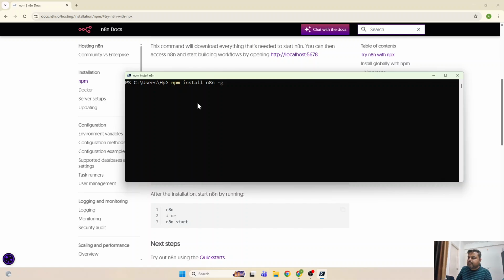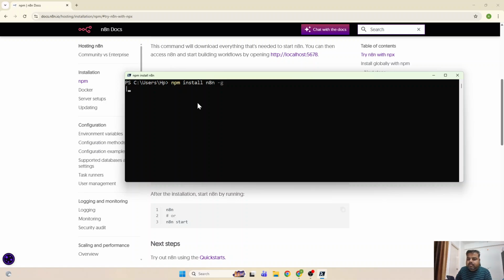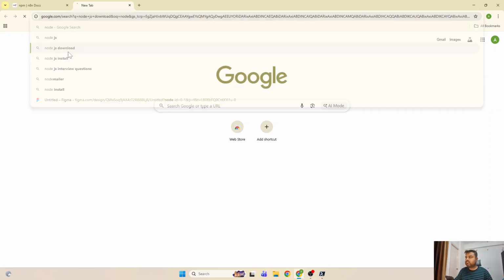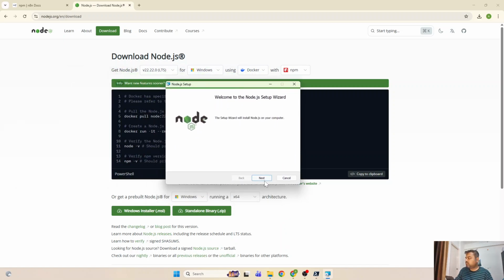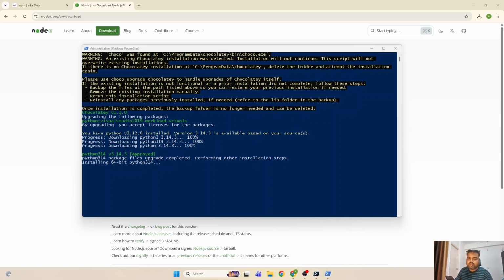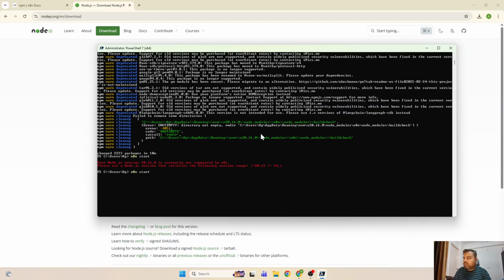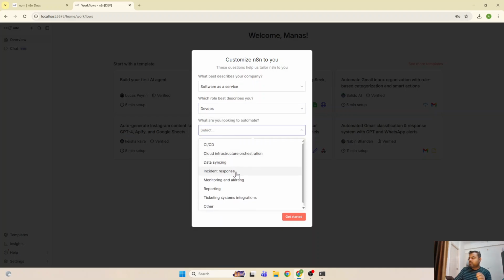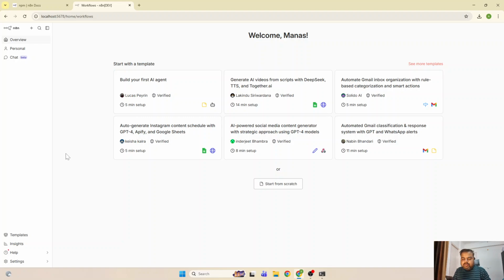N8N Part 1 | Install, Configure & Run n8n Locally Using npm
🚀 n8n Part 1 – Installing, Configuring & Running n8n Locally using npm

This video is Part 1 of a complete n8n automation tutorial series.
In this video, you’ll learn how to install, configure, and run n8n locally using Node.js and npm.

n8n is a powerful open-source workflow automation tool that helps you automate tasks, connect APIs, and build workflows without vendor lock-in.

📌 What you’ll learn in this video:
✔ System requirements for running n8n
✔ Installing n8n locally using npm
✔ Running n8n on your local machine
✔ Accessing the n8n web interface
✔ Basic configuration tips
✔ Common issues while running n8n locally

🛠 Requirements:
• Node.js v18 or above
• npm installed

▶ Start n8n:
n8n

📺 Upcoming videos in this n8n series:
▶ Part 2: Creating your first n8n workflow
▶ Part 3: Understanding triggers and nodes
▶ Part 4: Real-world automation examples

👍 If this video helped you:
Comment “n8n” to support this series